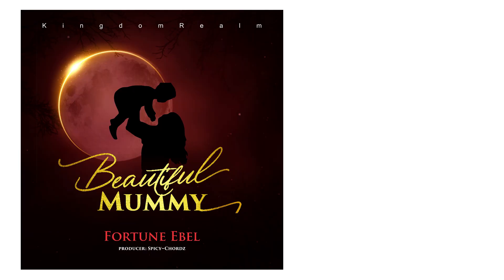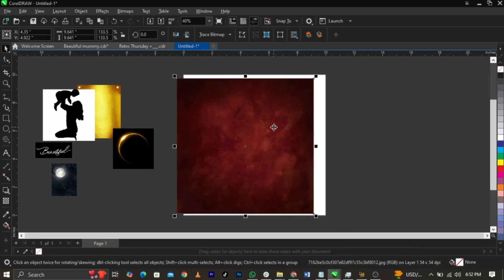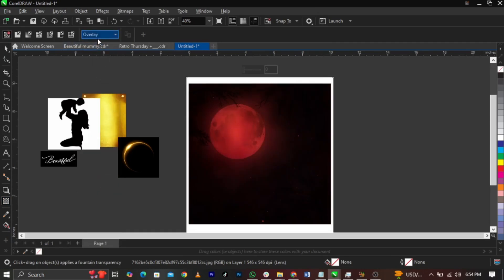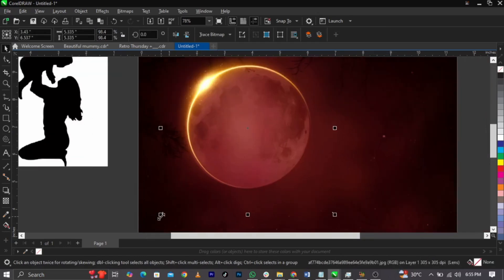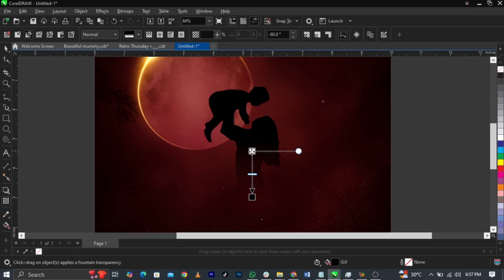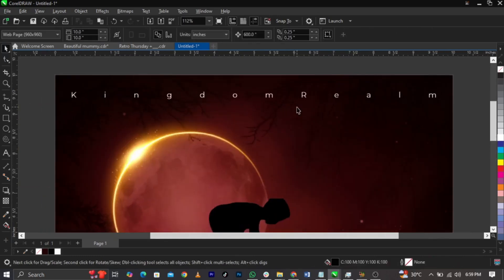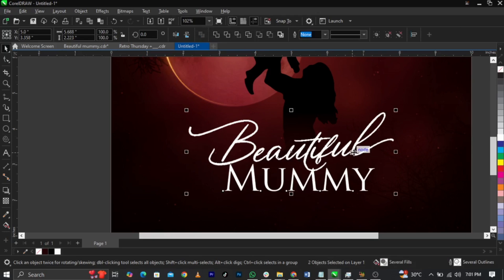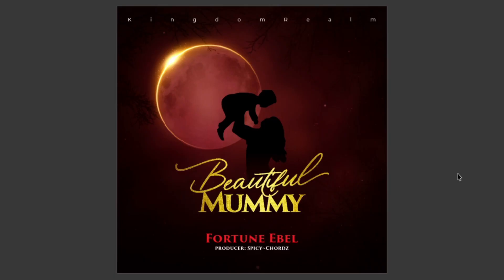You Won't Believe How Easy CorelDraw Makes Church Song Cover Flyer Design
In this video, I will teach you how to design a Church song cover  flyer in CorelDRAW

F  O  N  T :
arial
Trajan Pro